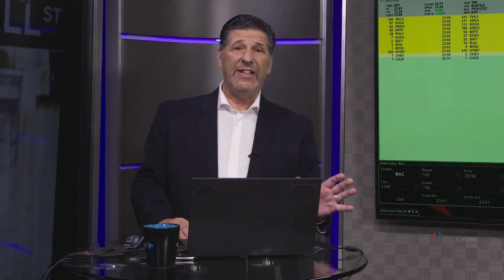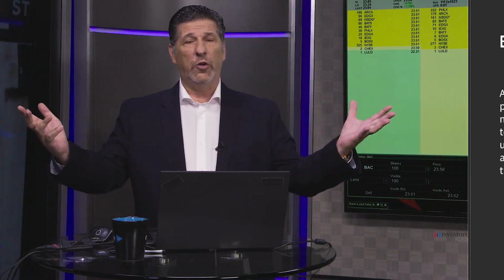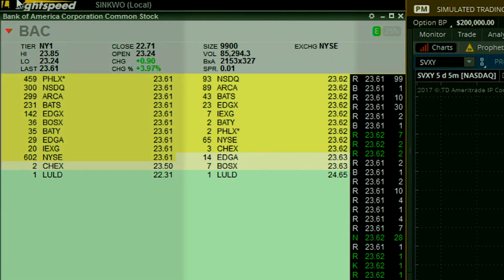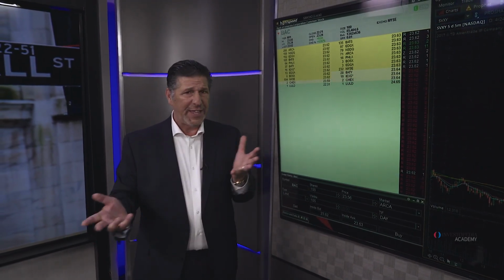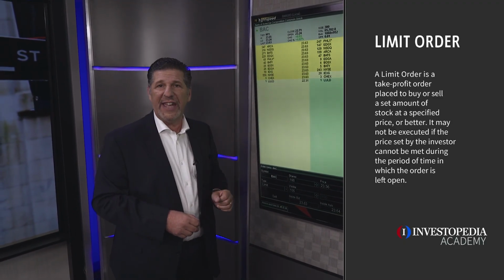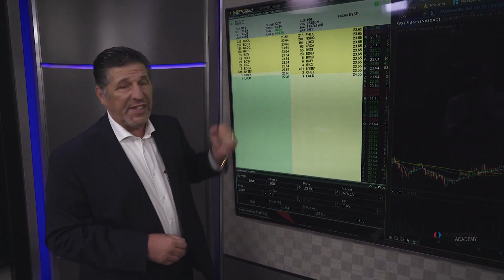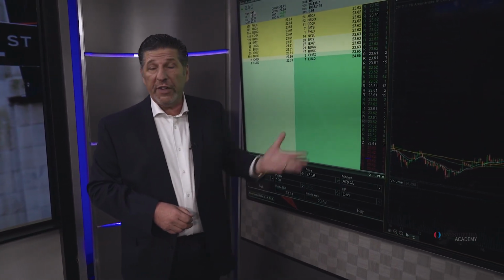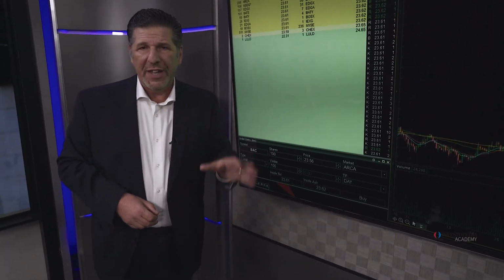item1 limit order market order stop order